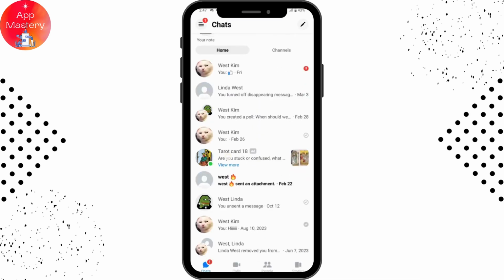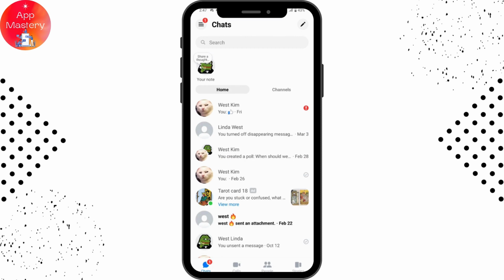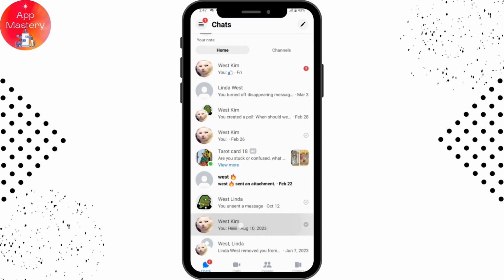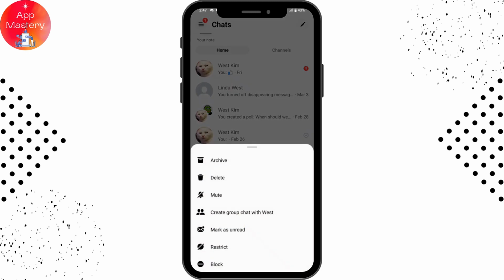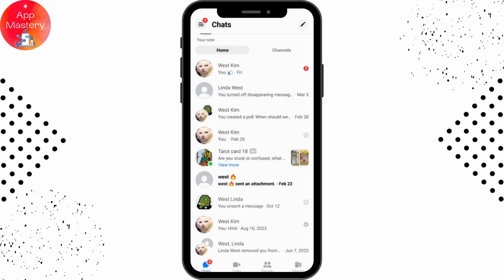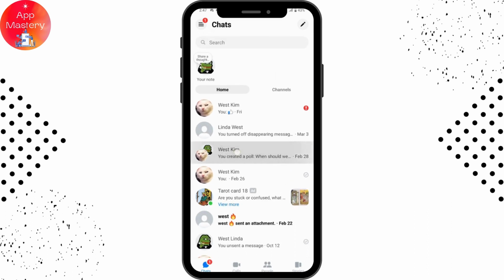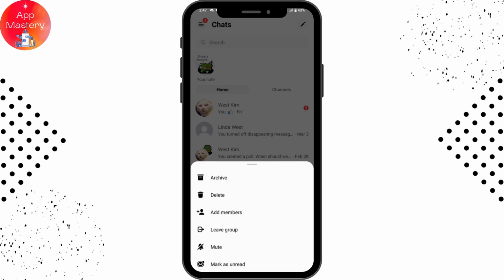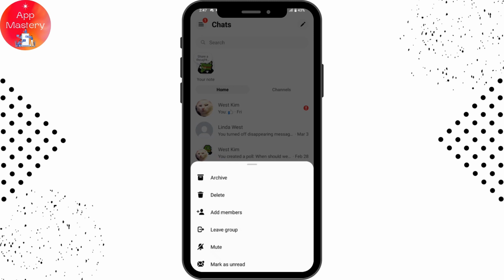How To Restrict Group Chat In Messenger !! Easy Tutorial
How To Restrict Group Chat In Messenger

Learn how to restrict group chat in Messenger with App Mastery! In this tutorial, we'll show you how to manage your Messenger group chats effectively by restricting who can send messages. Whether you want to minimize distractions or maintain a focused conversation, our step-by-step guide will help you navigate the settings and set restrictions with ease.

Stay in control of your Messenger groups and enjoy more productive conversations with App Mastery!